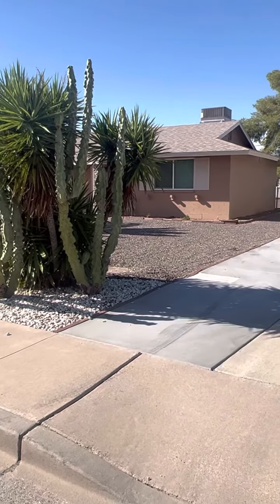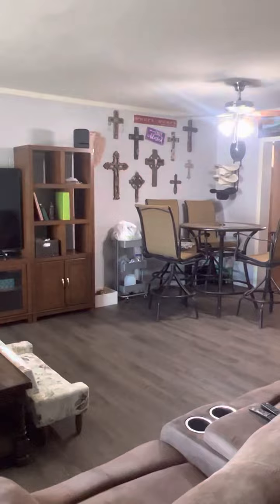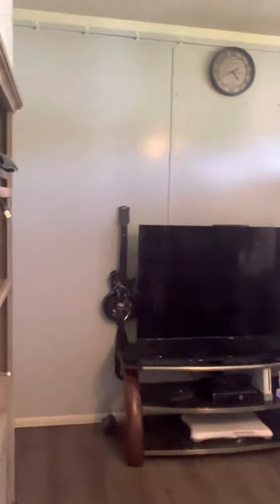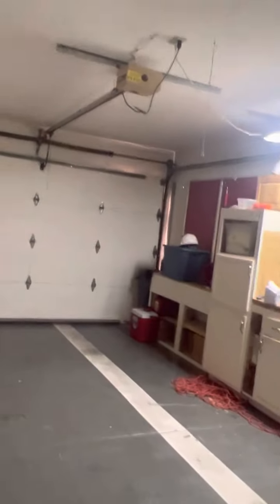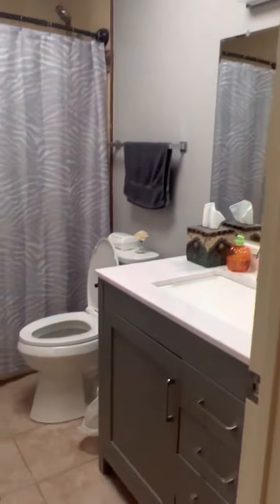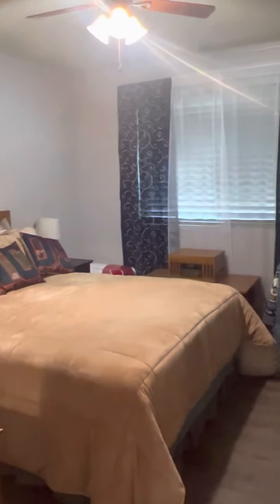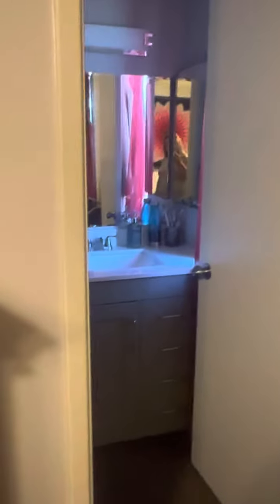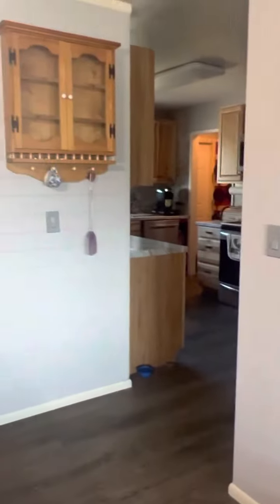10716 W Sun City Blvd, Sun City, AZ 85351